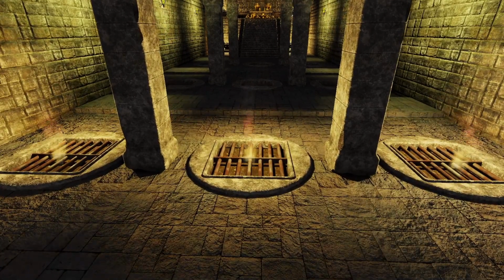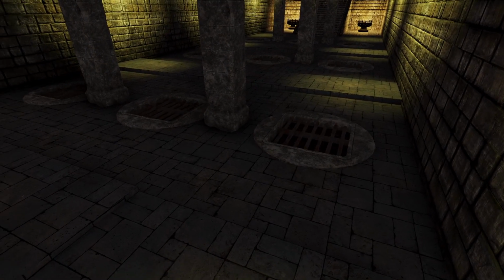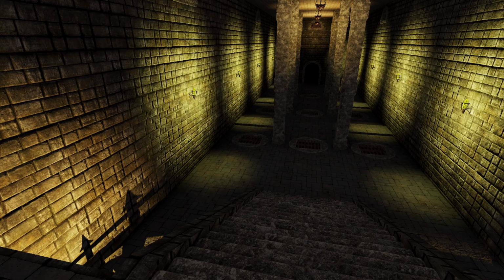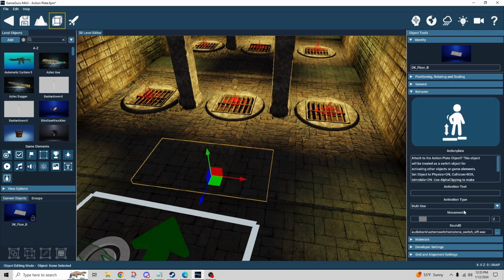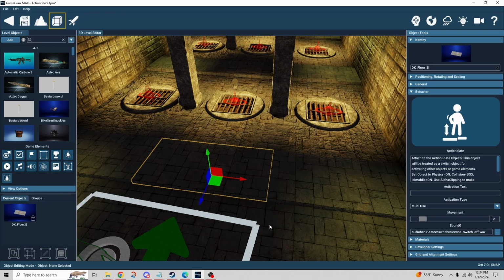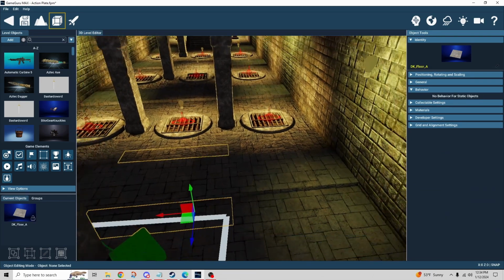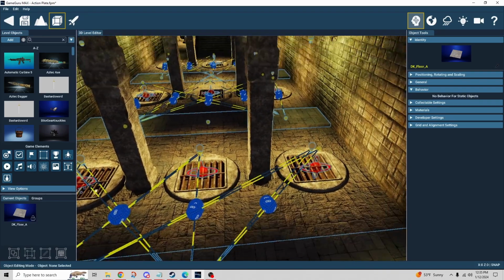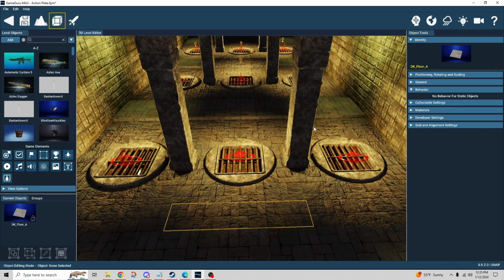GameGuru Max Tutorial - Action Plate Behavior Explained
Welcome to our GameGuru Max tutorial on the Action Plate behavior! In this comprehensive guide, we'll dive deep into the functionality and versatility of the Action Plate behavior, which allows you to create immersive pressure plate mechanics for your game levels.

Whether you're a seasoned game developer or just starting with GameGuru Max, this tutorial will walk you through the step-by-step process of creating and customizing pressure plates. We'll cover everything you need to know, from the basics to advanced tips and tricks.

Throughout the video, I'll provide clear demonstrations and real-world examples to help you grasp the concept and unleash your creativity. By the end of this tutorial, you'll have the knowledge and skills to implement intricate pressure plate mechanics that enhance your GameGuru Max projects.

Don't miss out on this opportunity to level up your game development skills.